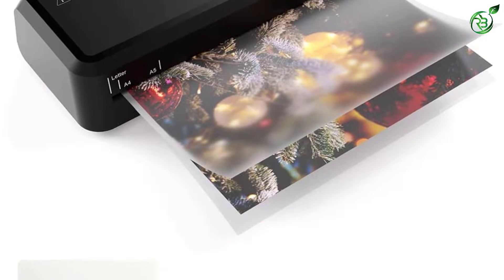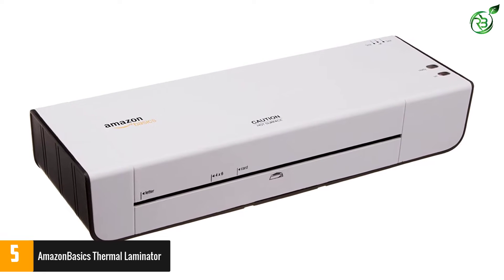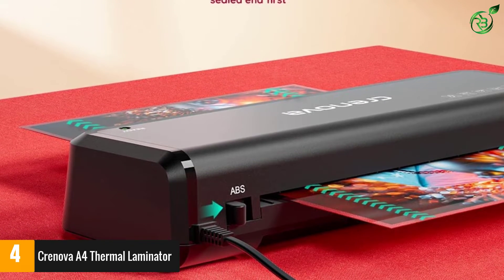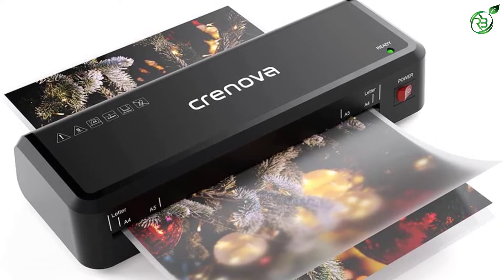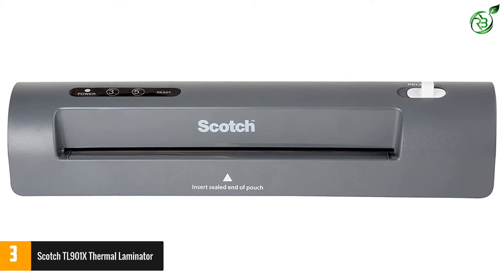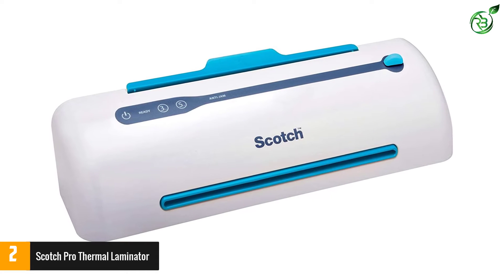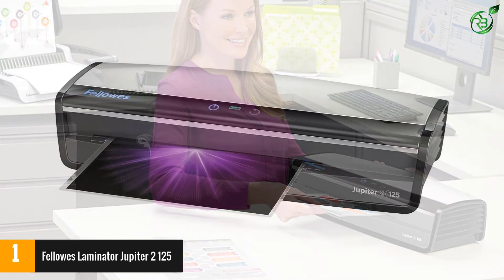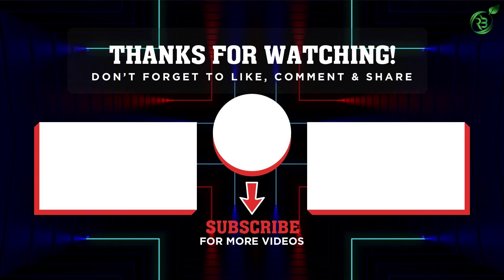The 5 Best Laminators of 2021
☛ All The Links to Best Laminators listed in this Video:-

►5. AmazonBasics Thermal Laminator.

► 4. Crenova A4 Thermal Laminator.

► 3. Scotch TL901X Thermal Laminator.

► 2. Scotch Pro Thermal Laminator.

►1. Fellowes Laminator Jupiter 2 125.